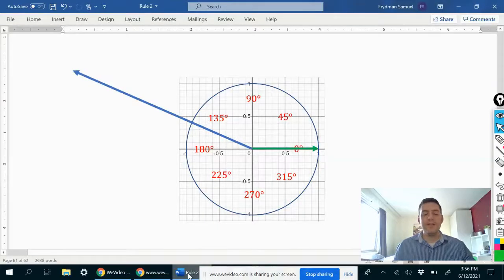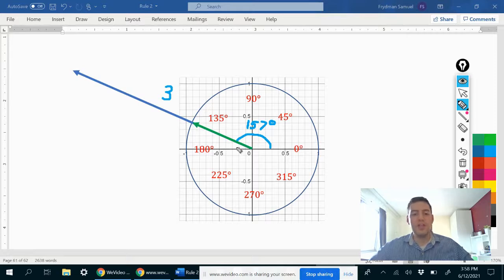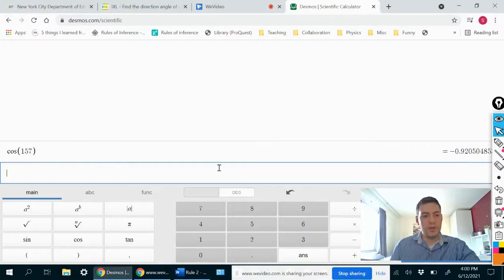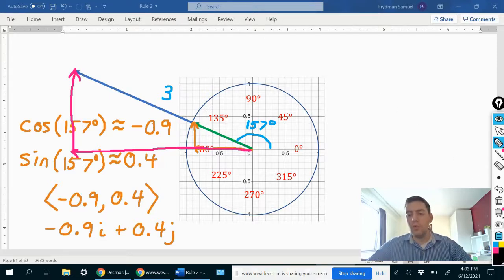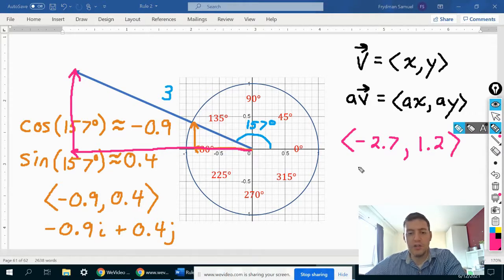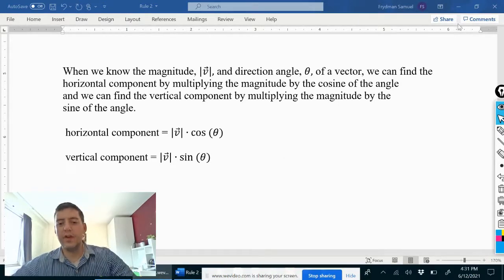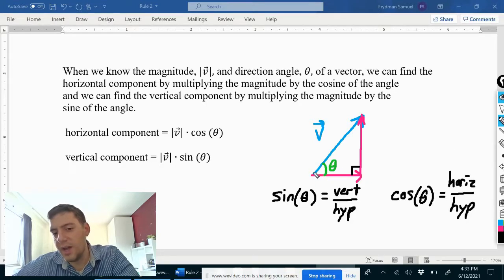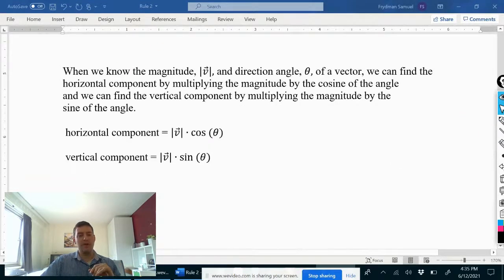Vectors - Find the components